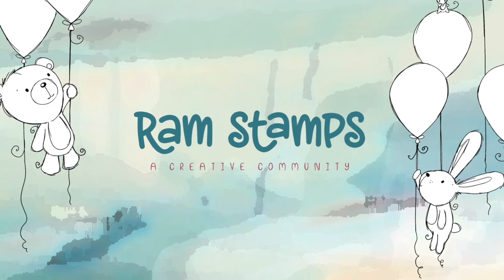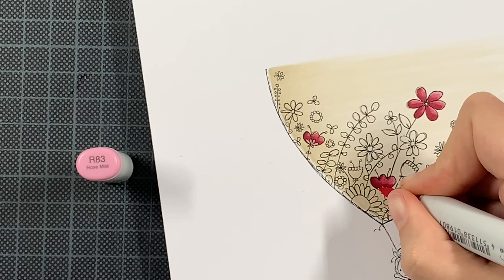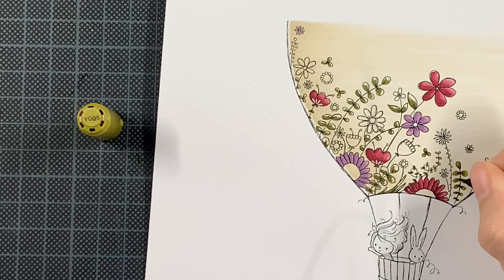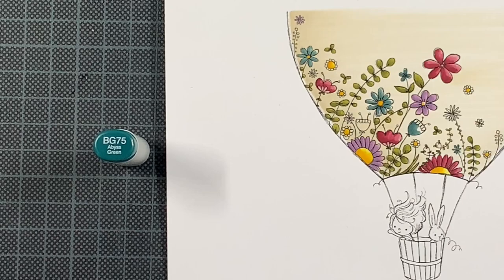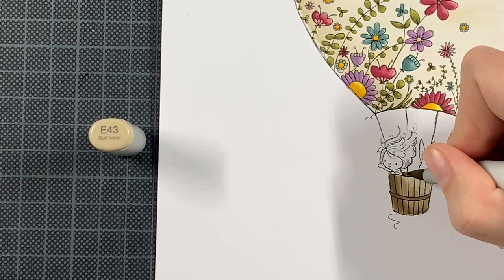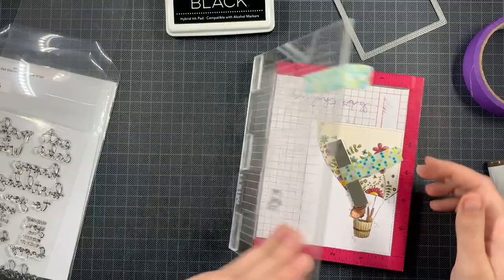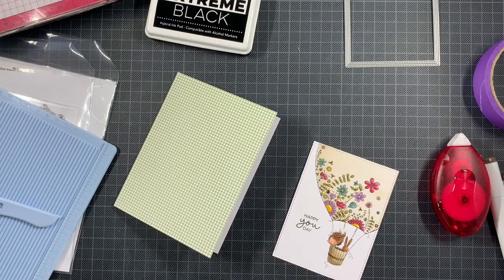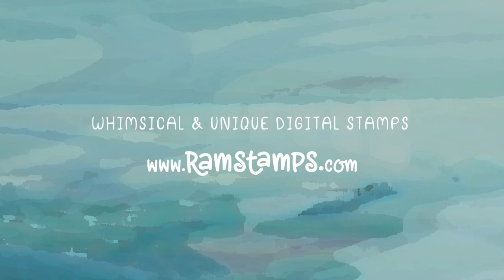BIRTHDAY CARD: Rachelle Anne Miller - Hot Air Balloon (digital stamp)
Hello, welcome back. My name is Lien and today I am sharing some inspiration with a new stamp designs from Rachelle Anne Miller Designs. This digital image is called Hot Air Balloon.

Color combination (Copic Markers):
Blue: BG78, BG75, BG72
Pink: R89, R85, R83, R81
Purple: V28, V15, V12
Green: YG99, UG95
Yellow: Y17, Y15, Y11
Balloon (base): E42, E41
Skin: E13, E11, E01
Hair/bunny: E47, E57, E33 (E13)
Basket: E44, E43, E42, E41 / E47, E44